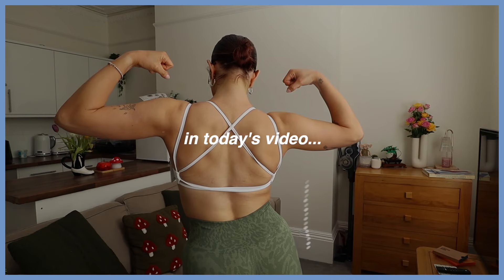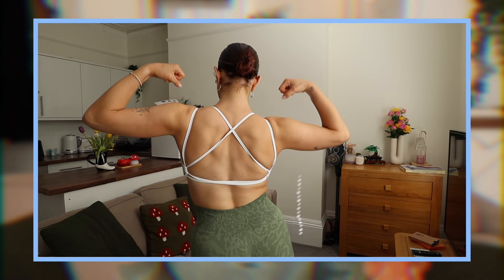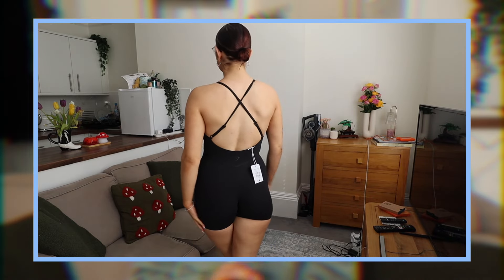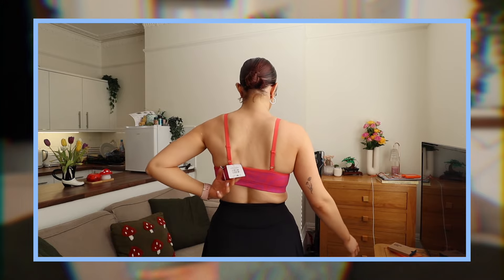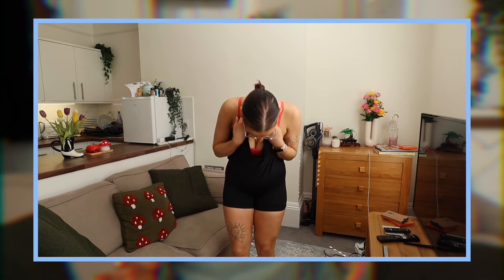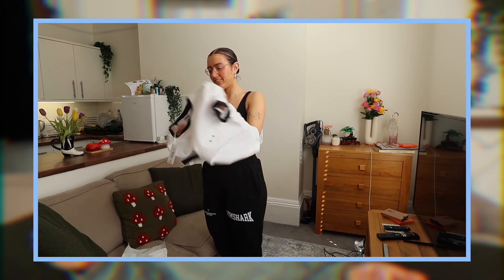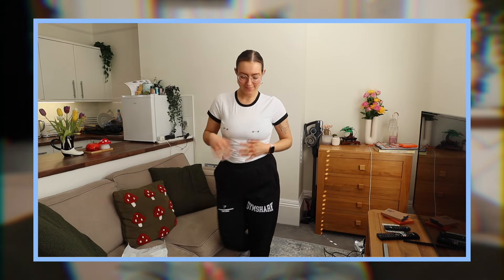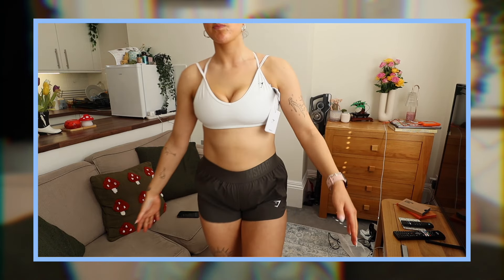GYMSHARK SPRING & SUMMER HAUL 2024! | try-on haul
☀️🌸 Spring & Summer Gymshark Haul: Elevate Your Fitness Style! 🌸☀️

Hey there, fitness fam! Get ready to soak up the sun and crush your workouts in style with my latest Gymshark haul, perfect for the spring and summer seasons. From vibrant colours to breathable fabrics, I've curated a collection of activewear essentials that will keep you looking and feeling your best all season long.

Join me as I review the hottest Gymshark pieces designed to take your fitness wardrobe to new heights. Whether you're hitting the beach for a sweat session or hitting the gym for a killer workout, Gymshark has you covered with performance-driven gear that's as fashionable as it is functional.

From lightweight tanks and shorts to seamless leggings and sports bras, I've got something for everybody and every workout.

So, grab your water bottle and get ready to dive into this epic Gymshark haul that's guaranteed to inspire your spring and summer workouts!

👕 Featured Products:

[Back Gains Sports Bra] - [SIZE M]
[Adapt Safari Seamless Legging] - [SIZE M]
[Strappy All In One] - [SIZE S]
[Adapt Safari Seamless Sports Bra] - [SIZE M]
[Sweat Seamless Skort] - [SIZE M]
[Heavy Flex Sweatshirt Bralette] - [SIZE M]
[Lifting Essentials Graphic Joggers] - [SIZE M]
[Lifting Graphic Baby T-Shirt] - [SIZE M]
[Gains Seamless Fitted Crop Top] - [SIZE M]
[Elevate Twist Front Bralette] - [SIZE M]
[Training Loose Fit Shorts] - [SIZE M]
[Adapt Safari Tight Shorts] - [SIZE M]